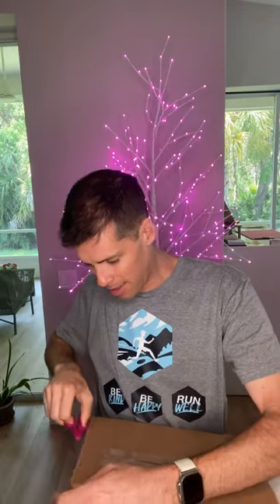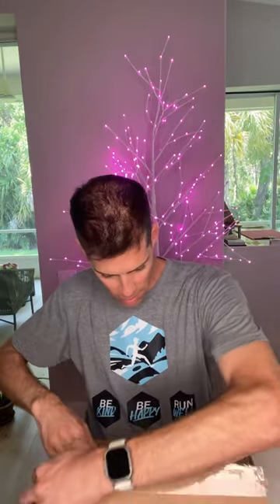NEW RUNNING SHOES, S2,E1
@MizunoBrand is back supporting the Breast Cancer Research Fund (bcrf) with Projectzero ! When you buy a Project Zero Mizuno shoe, Mizuno will donate a portion of the proceeds to the BCRF.

Running:
💥💥Shoes:💥💥

💥💥Running watches💥💥
COROS Vertix 2
COROS Apex 2 Pro